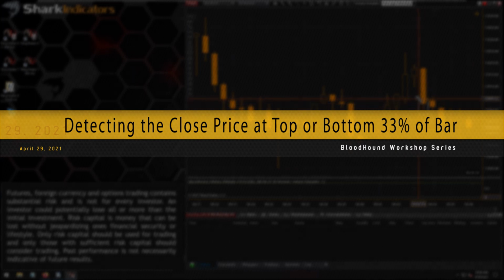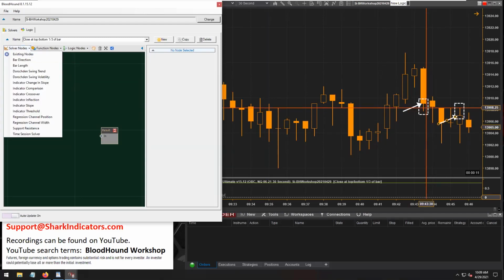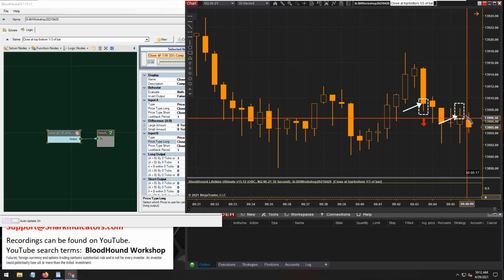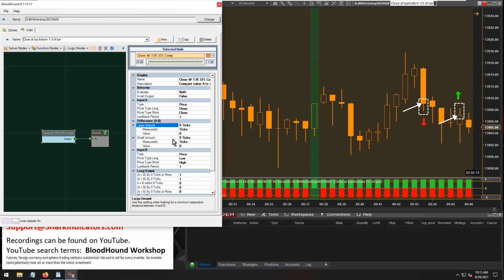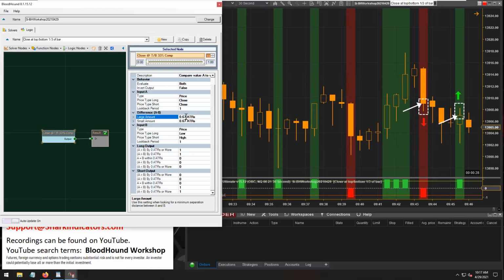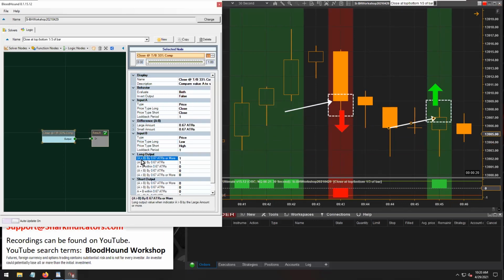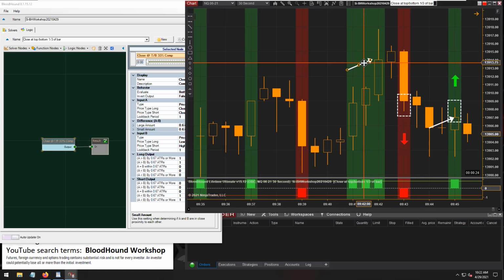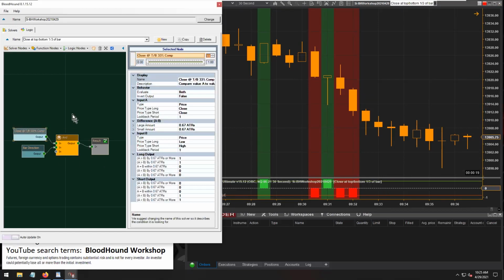BloodHound - Detecting the Close Price at Top or Bottom 33% of Bar - for NinjaTrader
This demonstrates how to set up the Comparison solver to identify when the closing price is at the top or bottom 33% of the bar.  After the recording finished, an Inverter and Long/Short Modifier function nodes were added to the logic.  Those nodes remove the output for certain bars where the close is near the middle of the bar.  Both long and short outputs occurred on those bars.